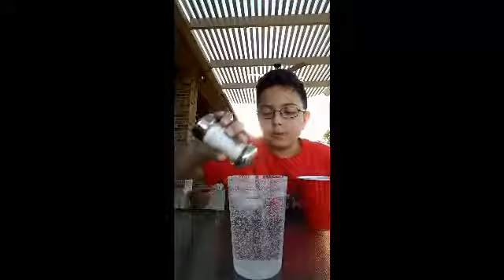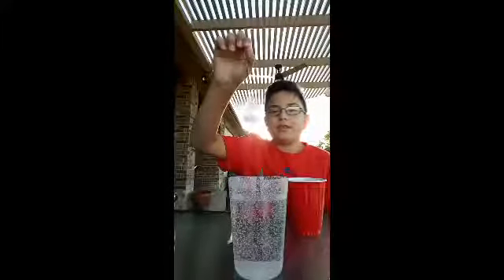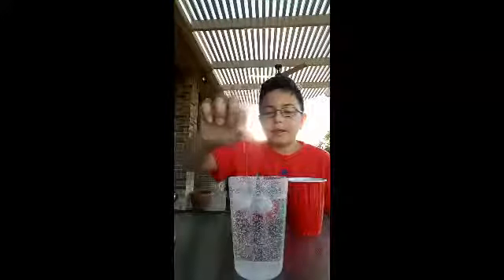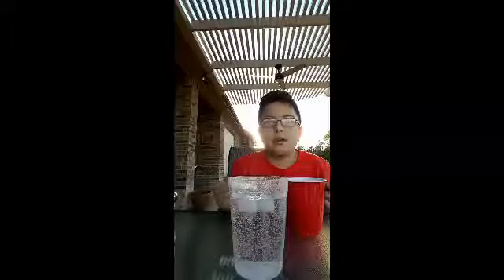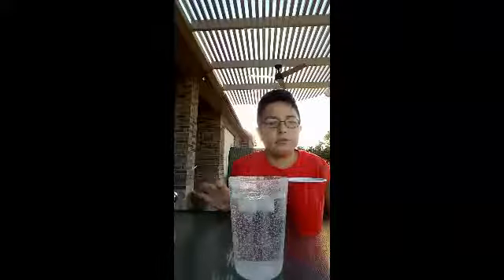Coolest magic trick!!! 😲